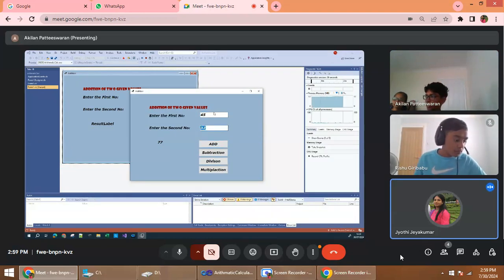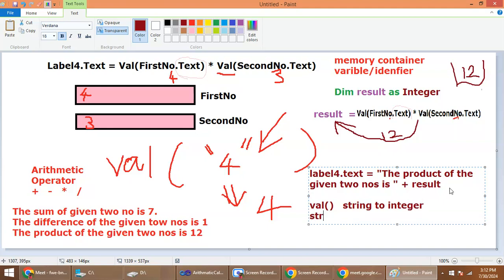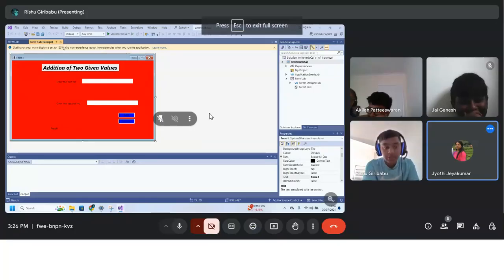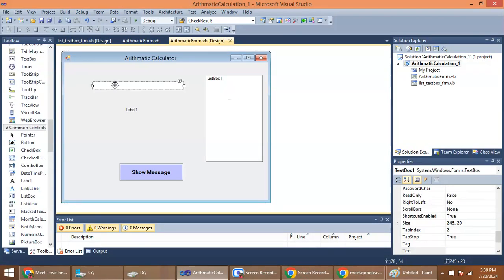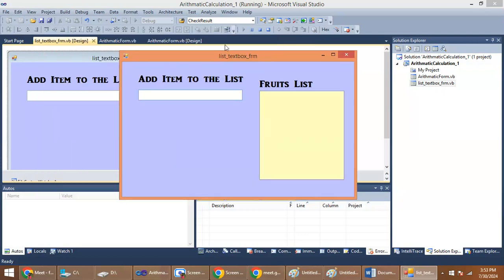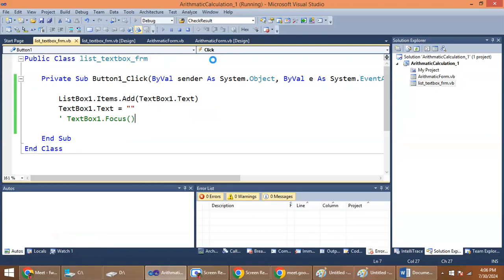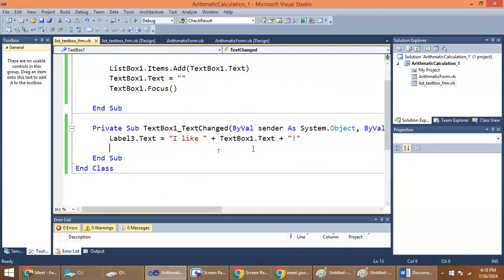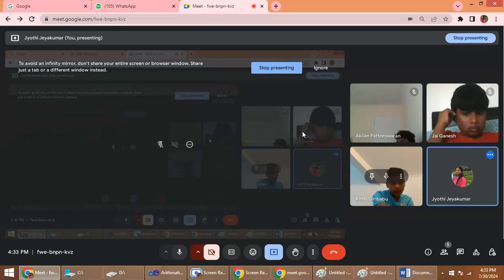Day-3 Online Class: Handling TextBox Change Event and Adding Text to ListBox in VB.Net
Welcome to Day 3 of our VB.NET online class!

In this session, we dive into handling the TextBox change event and demonstrate how to add the TextBox's text into a ListBox whenever a button is clicked. This practical exercise will help you understand event handling and dynamic list updates in VB.NET.

In this video, you'll learn:

How to respond to changes in a TextBox.
How to add the TextBox text to a ListBox when a Button is clicked.
Tips for managing event-driven programming in VB.NET.
Key Concepts Covered:

TextBox Change Event
ListBox Control
Button Click Event

Timestamps:
00:38:00  Adding the New Form to our Project
00:43:50  Designing the form with the needed controls TextBox, ListBox, Button
00:58:00 Start to write the code for Button
01:07:25 When Button Click Event tiggered, Adding Text items to the ListBox
01:30:00 Summary and Given Practice Task